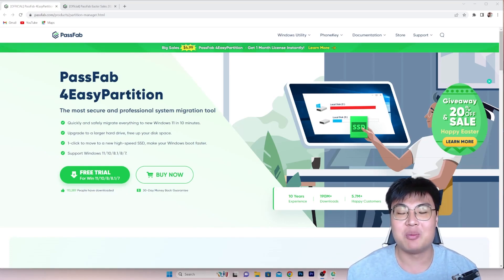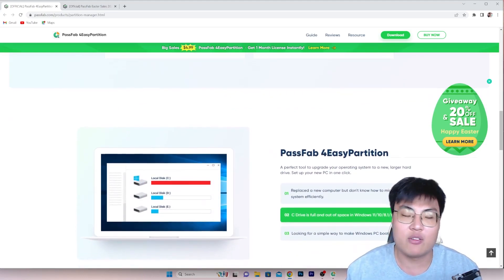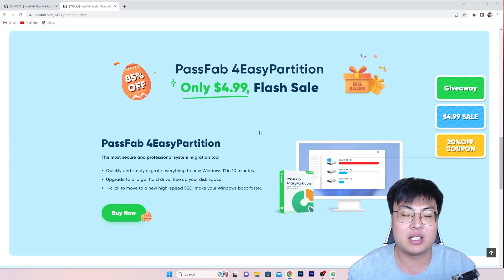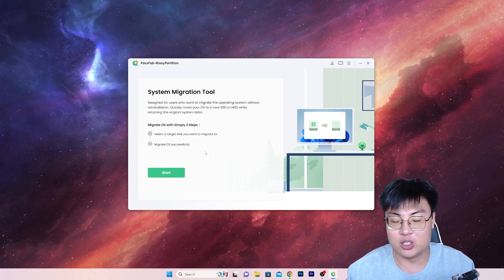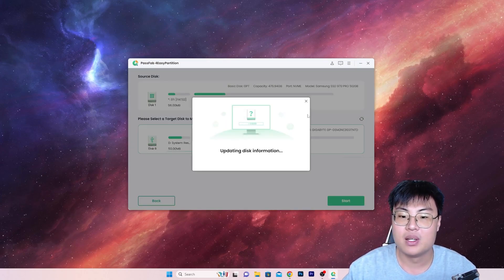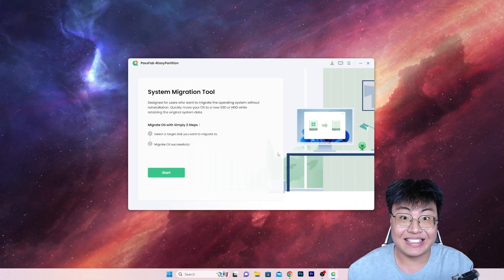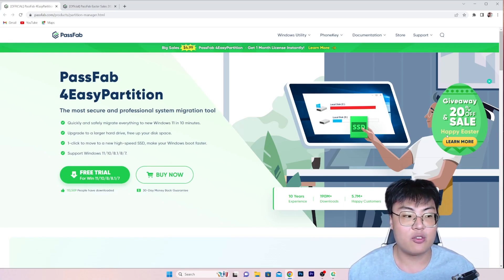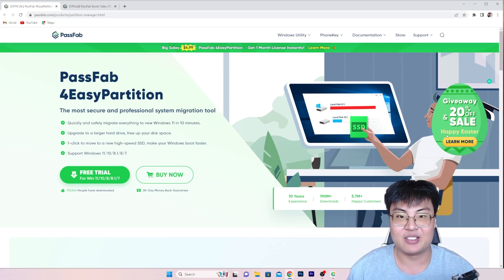PassFab Happy Easter Giveaway! Best Professional System Migration Tool-PassFab 4EasyPartition 2023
Try PassFab 4EasyPartition the most secure and professional system migration tool

PassFab 4EasyPartition, the best partition manager for Windows, aims to improve disk performance. It allows you to safely move the operating system to SSD/HDD in just a few clicks. Let's take a look at how to use this awesome tool.